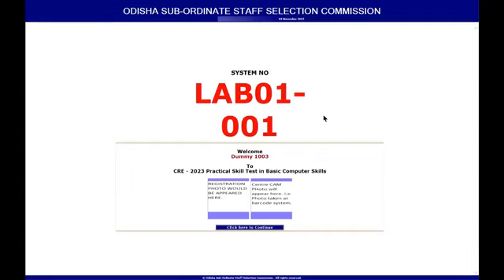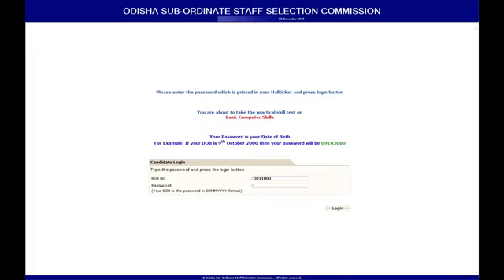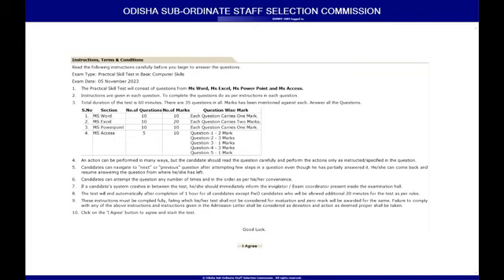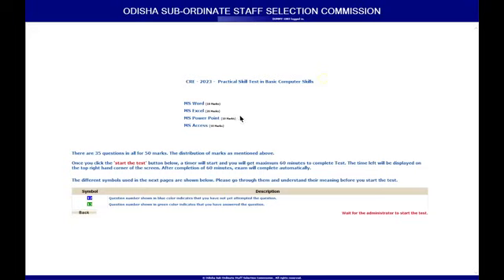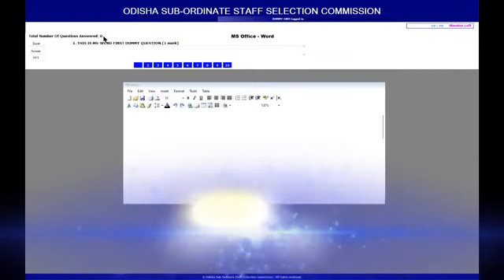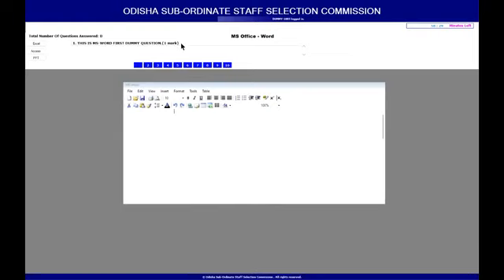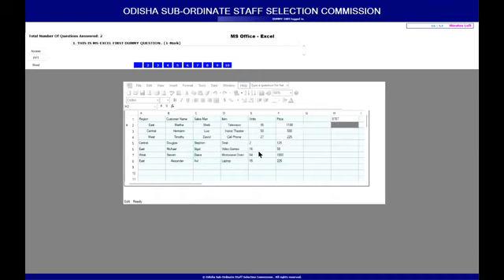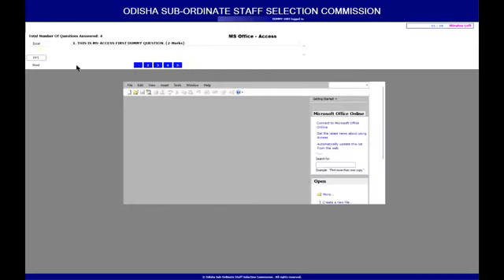PEO JA Skill Test Practical Exam